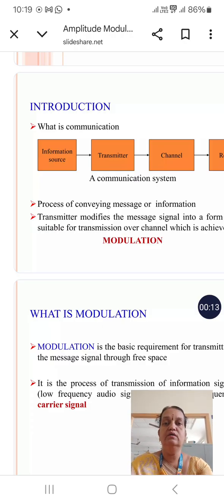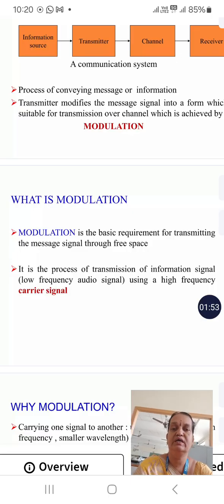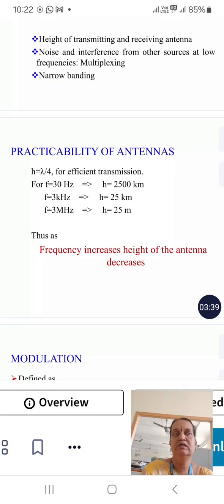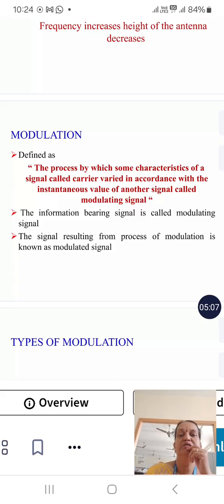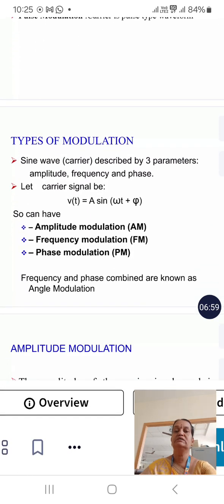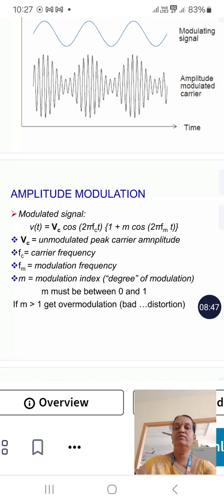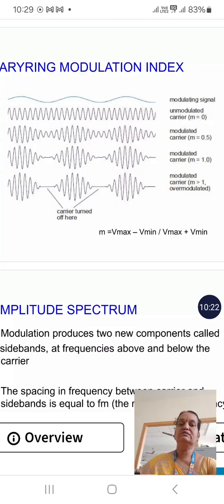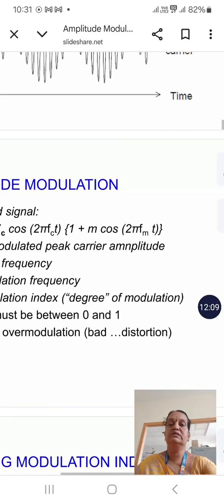Analog communication systems _ Basics & Amplitude modulation